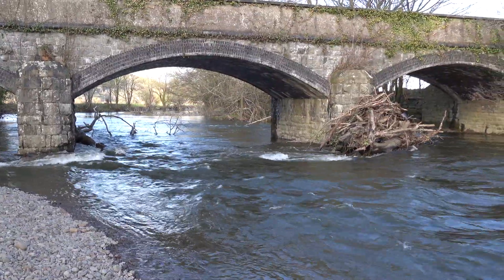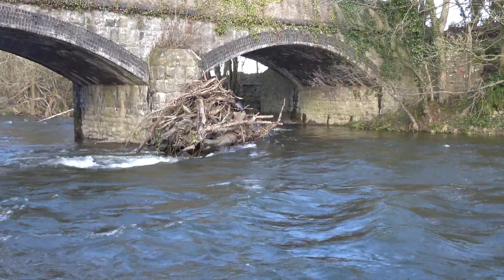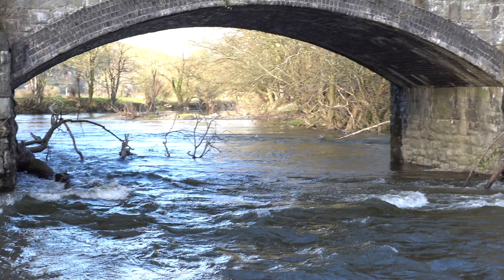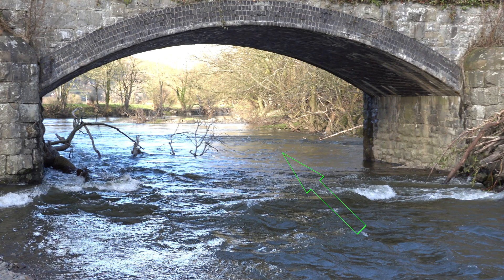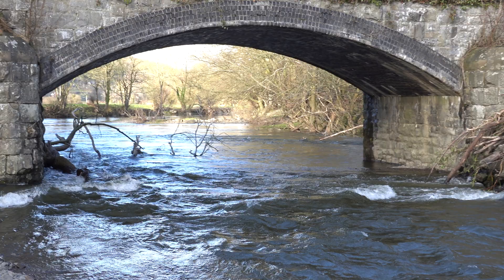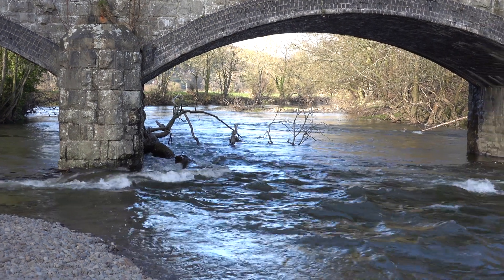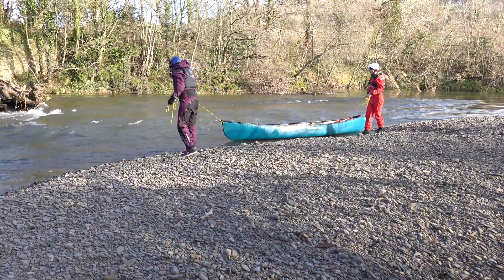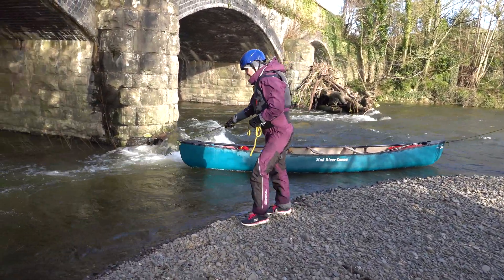Lining a Canoe: a simple solution to a river running problem.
Lining is the term used in using rope to move a canoe downstream.  This was part of a British Canoeing Leadership course and was looking at different solutions to river problems.  Here we were avoiding a tree problem.

This is my first use of Final Cut Pro as an editing tool so I had chosen a quick and simple video to make.

My collie Billie  makes an appearance

My book 'Canoeing', is available direct from me or from Amazon.